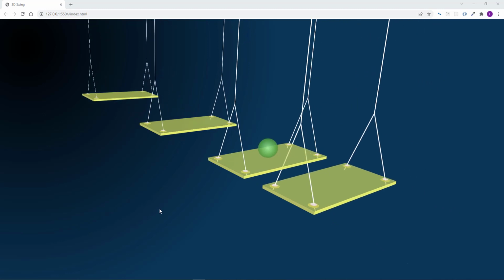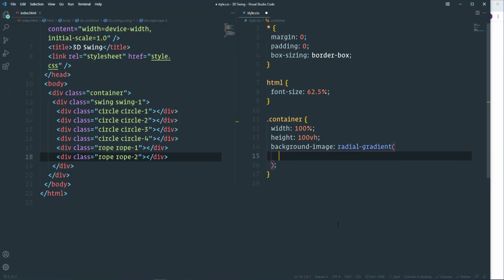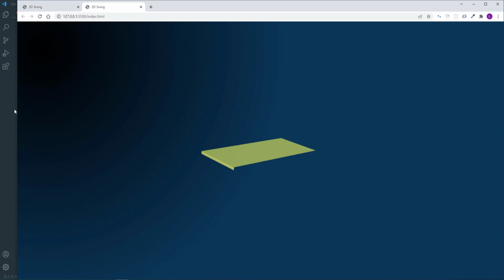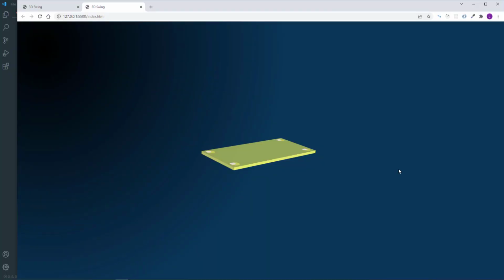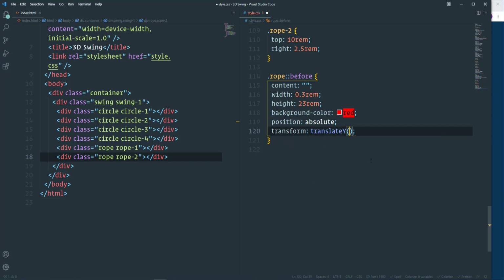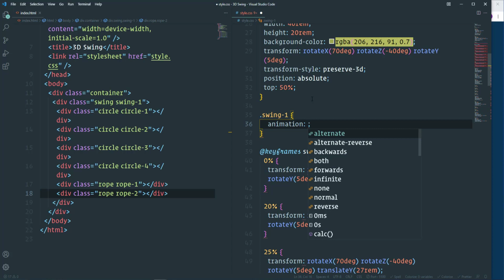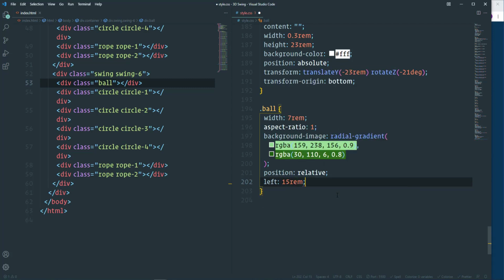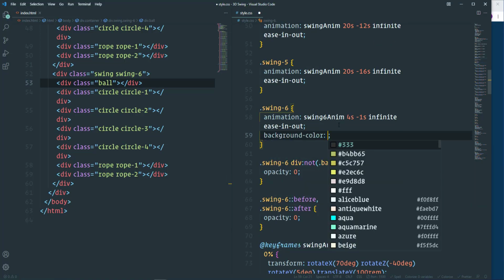3D Swing with HTML and CSS / How to Create 3D Elements with HTML and CSS / CSS Animations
In this tutorial, we will create a 3D Swing with HTML and CSS